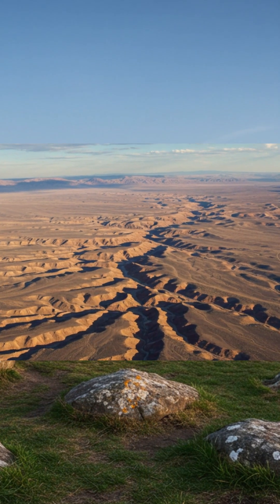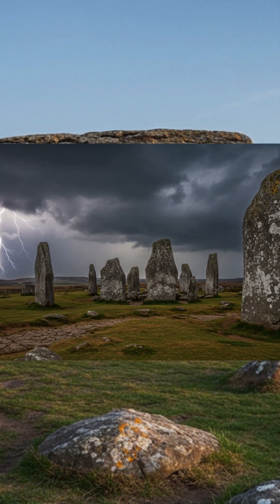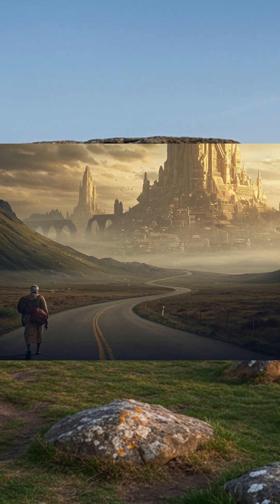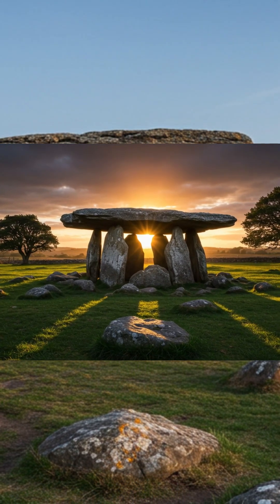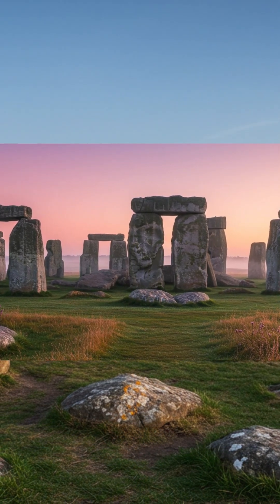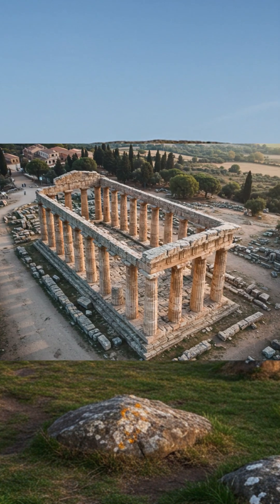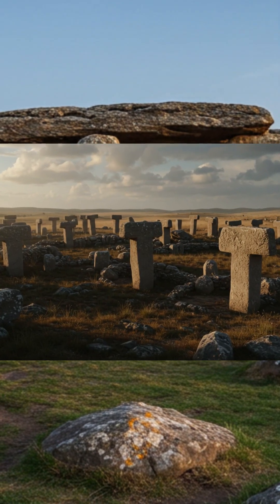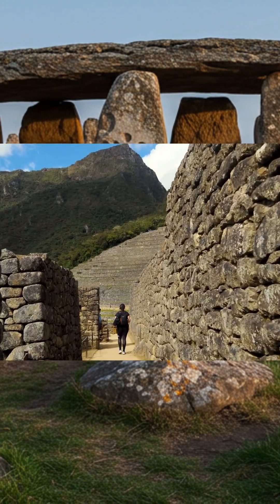Ancient Structures Built Without Modern Tools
colossal stone structures exist that modern engineers can’t explain. Did ancient civilizations know something we don’t? Or are we missing part of human history?